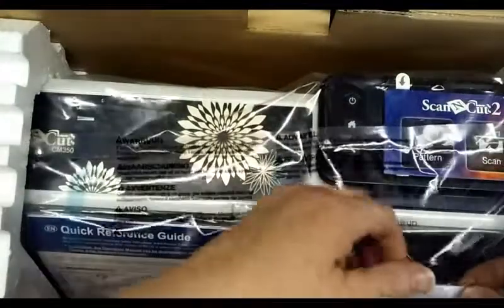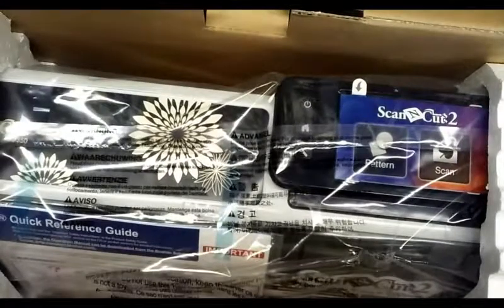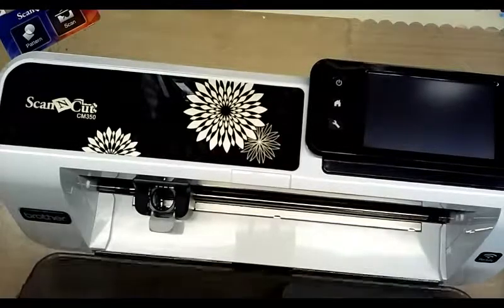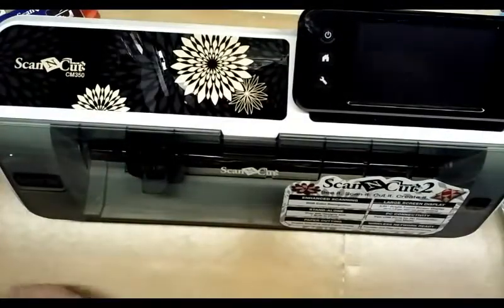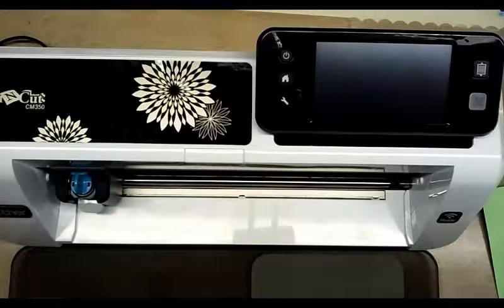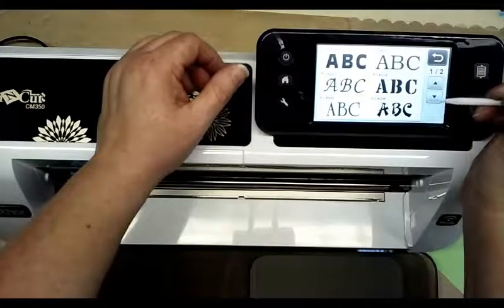Brother scan n cut unboxing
Surprise for me! This was waiting for me when I got home from our Short trip to Las Vegas!

Here is the link to the amazing stamp store I was able to visit!